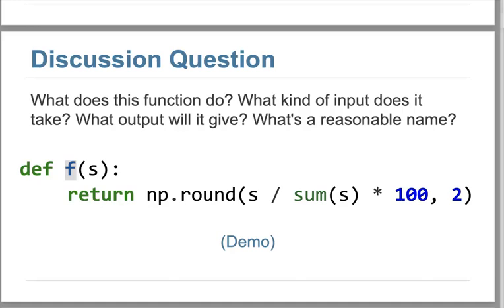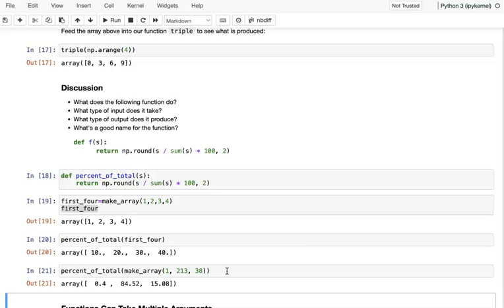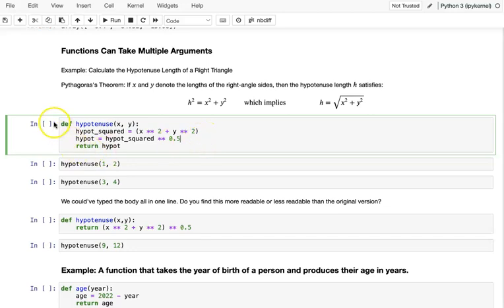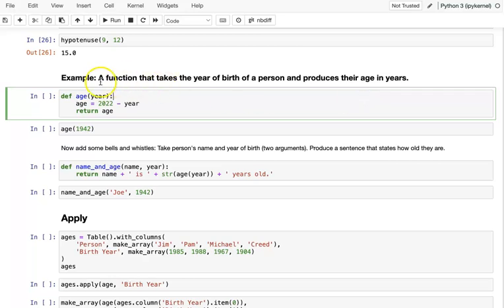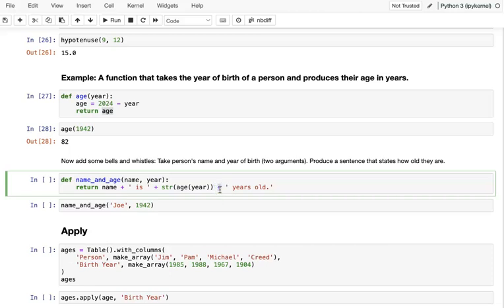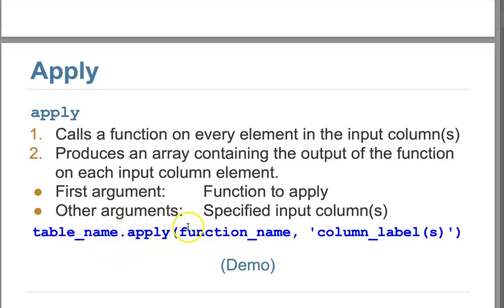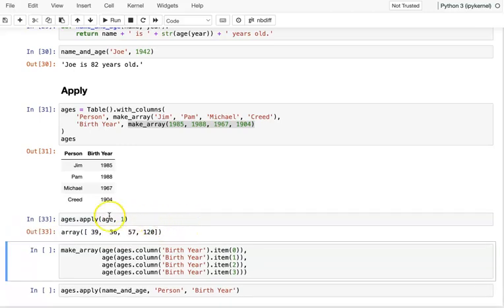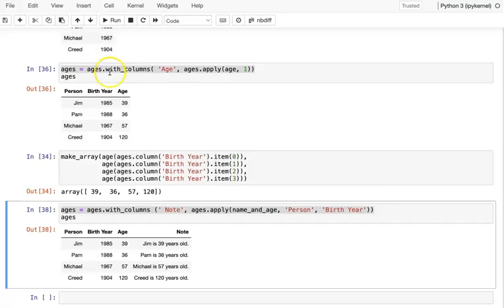COMSC156Lecture9 3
More demonstration of defining functions and introduce the apply() from the Table package